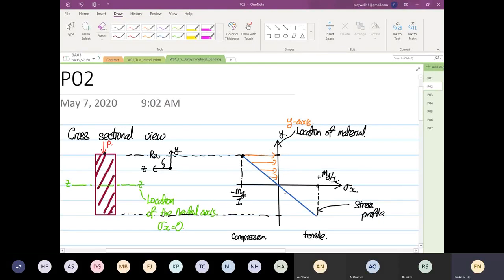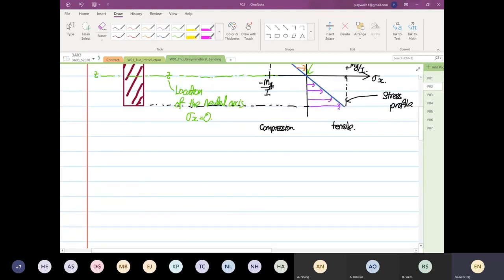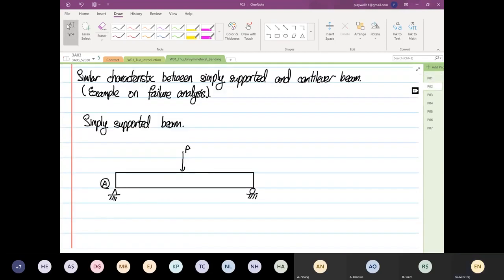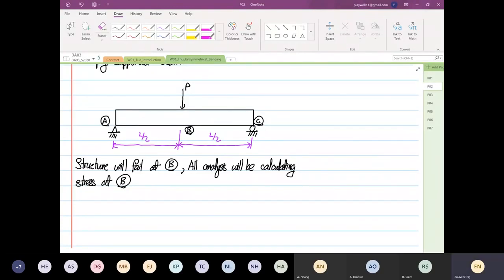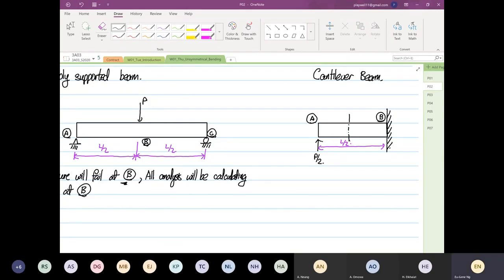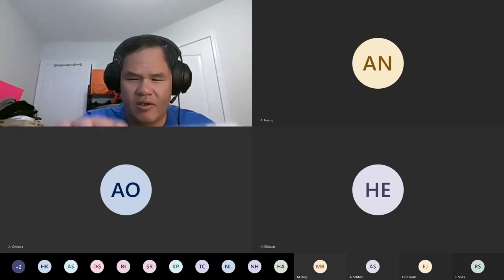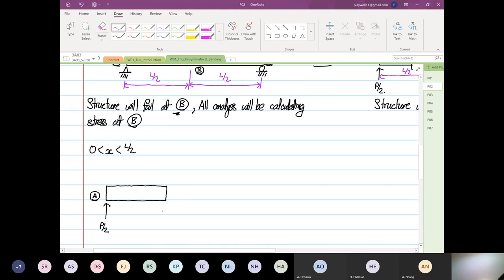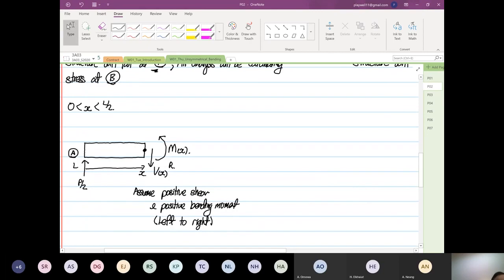W02_Fri_Sym_Unsym_Bend_P3